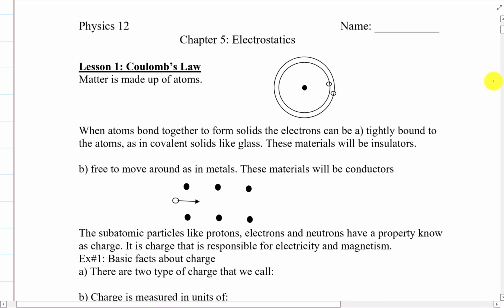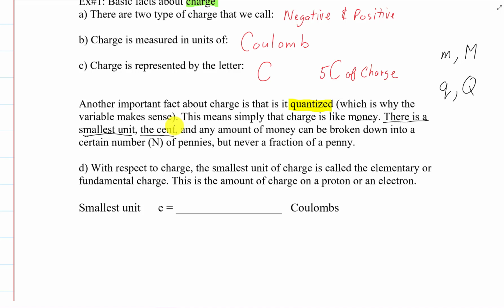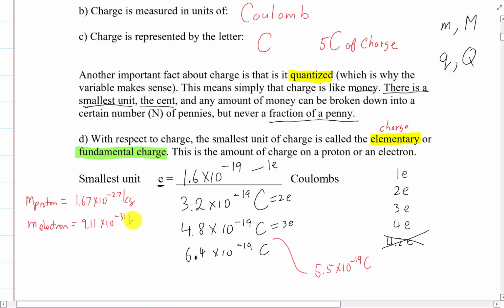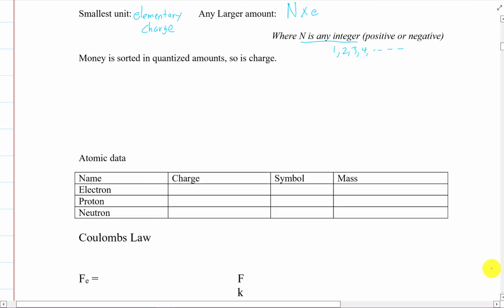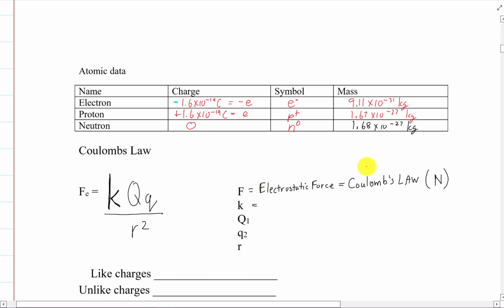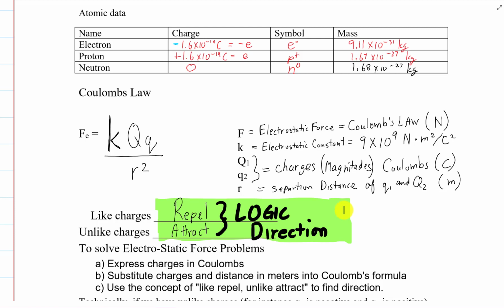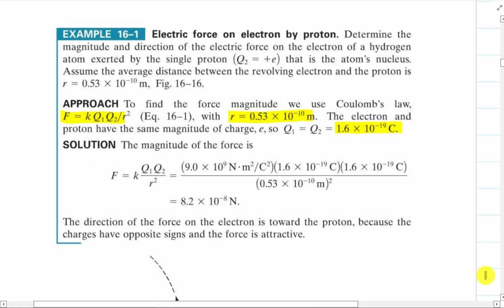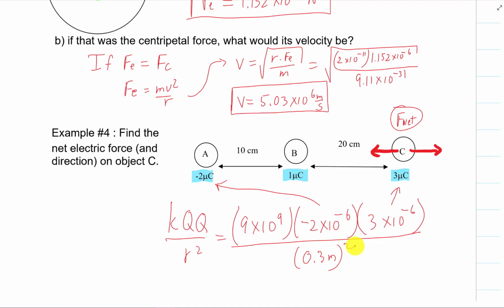Physics 12 - Ch 5 ElectroStatics - Lesson1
Physics 12
Chapter 5
Electrostatics
Coulombs Law